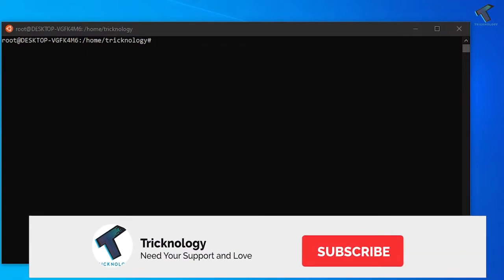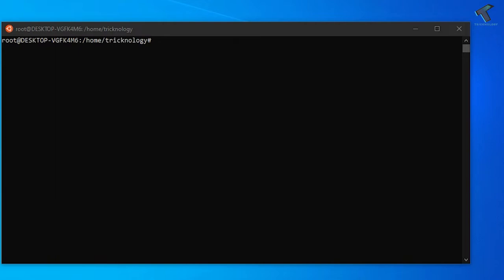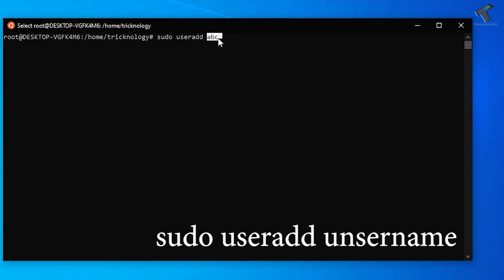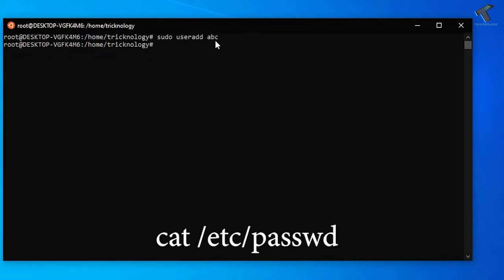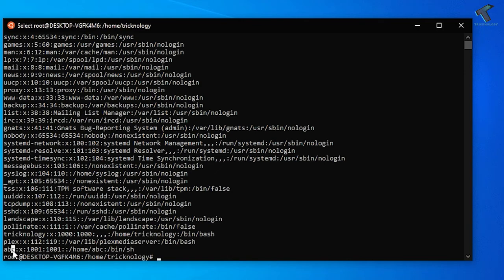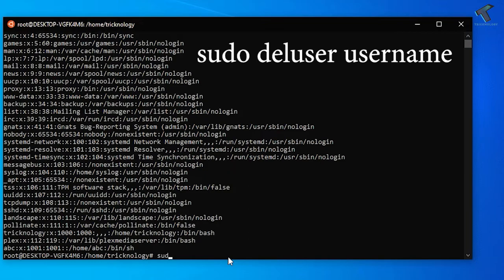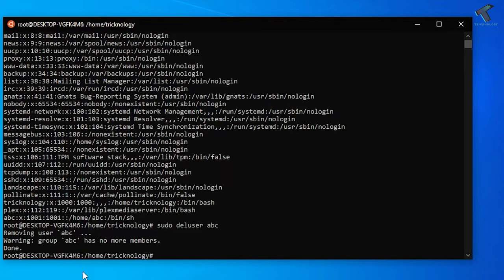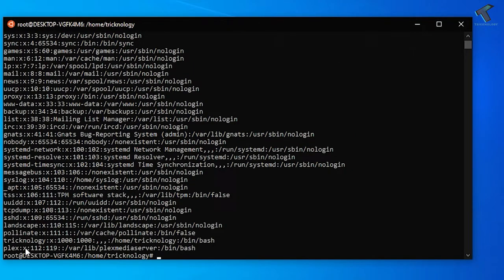How to Add/Delete and View Users on Ubuntu Linux Machine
Here in this video tutorial, I will show you guys how to Add Delete or View Users in Ubuntu Linux.

sudo useradd username
cat /etc/passwd
sudo deluser username